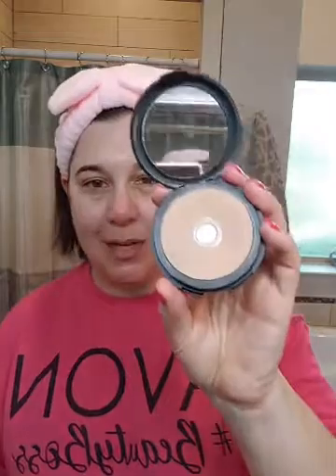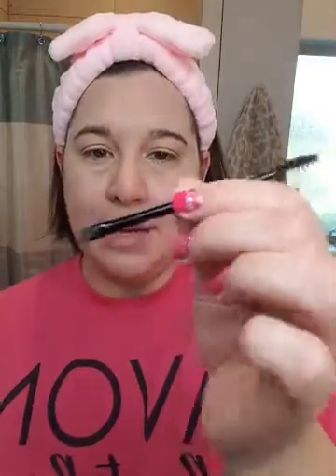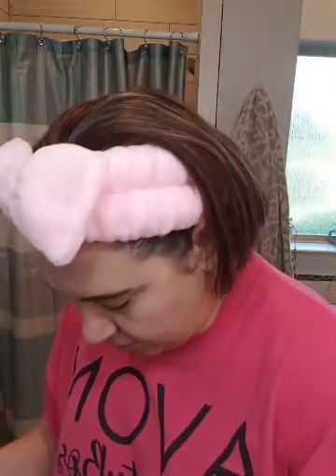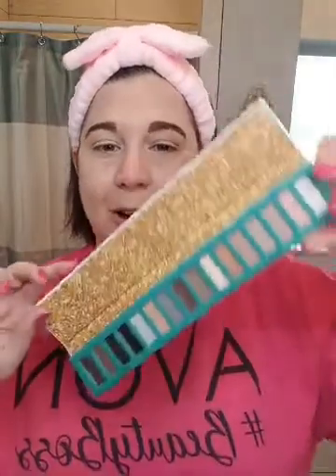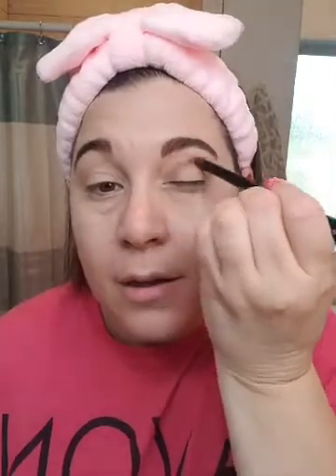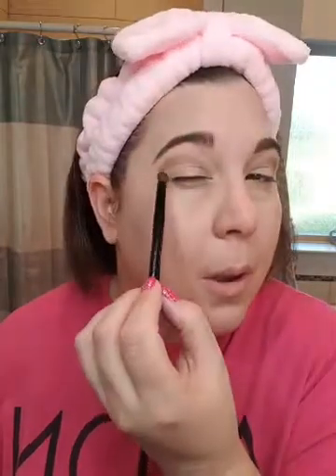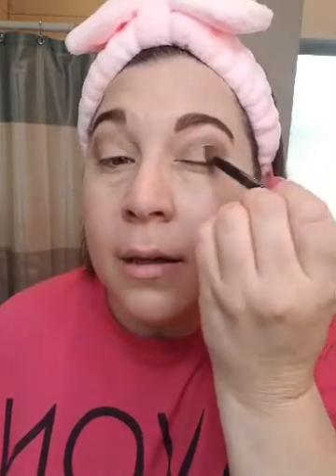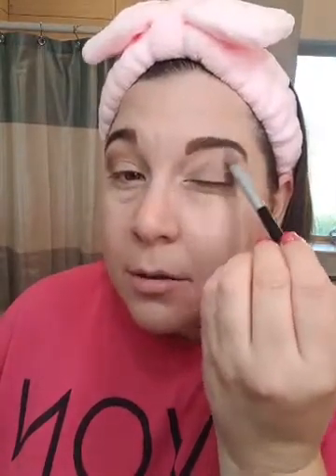How to get things done! Mom Makeup Tutorial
Are you that person who knows you need to get stuff done yet keep putting it off? Join me for a quick makeup tutorial and tips to get things done in your life.

 Products used:
Isa Knox Ultimate Rejuvenating Serum
Isa Knox Ultimate Rejuvenating Eye Serum
Isa Knox Rejuvenating Day Cream
Hydrfusion Depuffing Eye Serum
Anew Hydra Fusion Broad Spectrum Sunscreen Lotion
AVON Cashmere Complexion Powder Foundation Shade N120
AVON Cashmere Complexion Concealer Mochi
belif X VDL Glow Moist Fix & Mist
AVON X Face Shop Brow Pomade in shade brown
AVON Hi Brow
AVON Eye Quad Mocha Latte
AVON Love Mascara Waterproof
AVON True Color SuperExtend Precise Liquid Pen
AVON Blushed in Love Cheek Pallette
AVON Birthday Balm Surprise

For More.